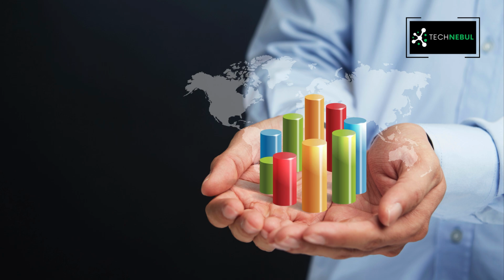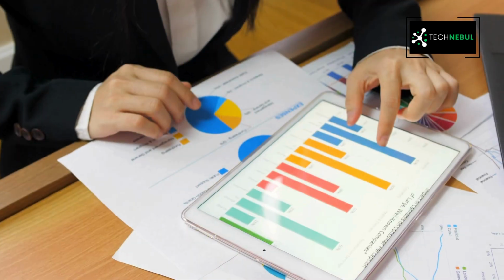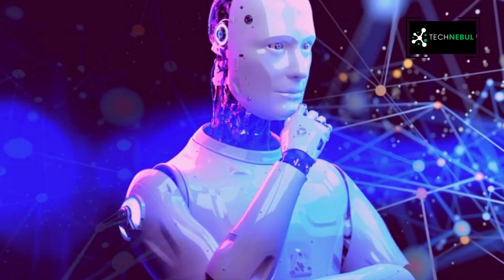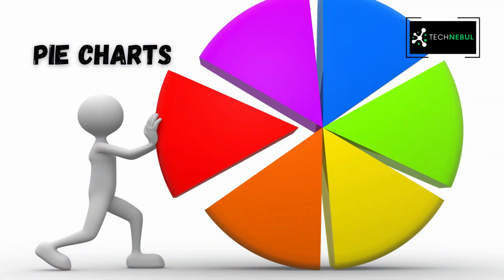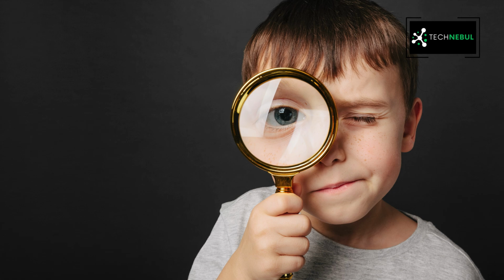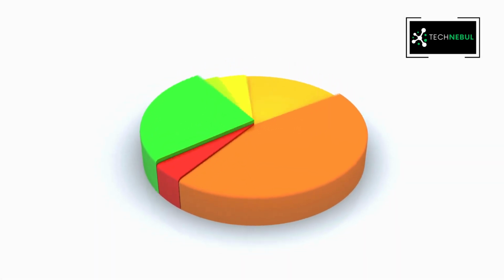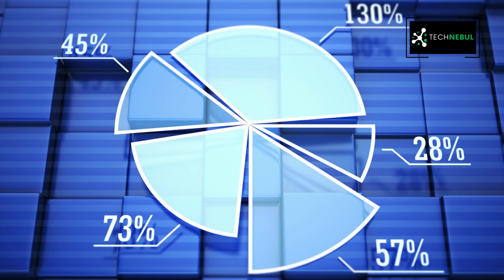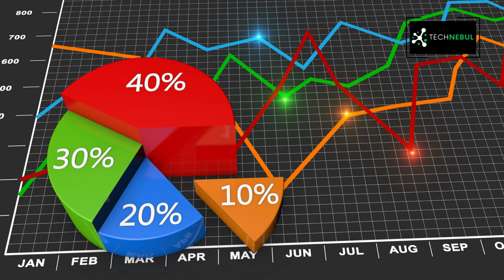Categorical Communication A Multimodal Exploration of Data Visualization Strategies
In this dynamic video, we embark on a journey through the realm of categorical data visualization, exploring diverse strategies to effectively communicate insights.

📊 What You'll Discover:

An introduction to categorical data and its significance in various fields
A comprehensive overview of different data visualization techniques for categorical data, including bar charts, pie charts, and treemaps
Practical demonstrations showcasing the strengths and limitations of each visualization method
Tips for choosing the most suitable visualization strategy based on your dataset and communication goals
Insights into enhancing the clarity and impact of your visualizations through color, labeling, and interactivity
Whether you're a marketer, a researcher, or a data enthusiast, mastering categorical data visualization is essential for compelling storytelling and effective communication of insights.

Thank you for joining us on this exploration of categorical communication through data visualization!